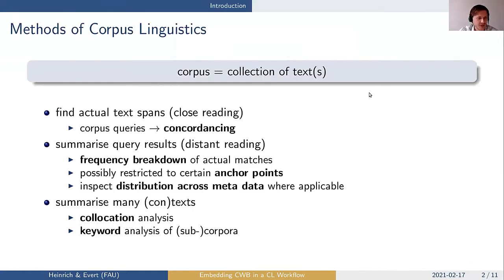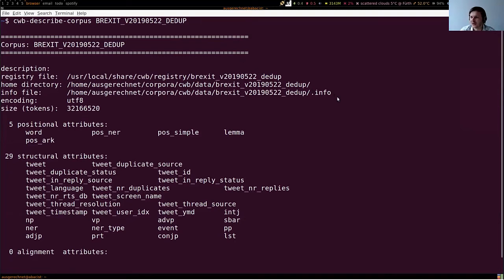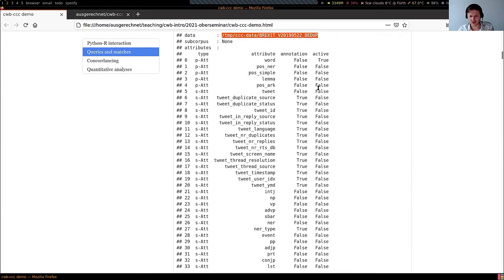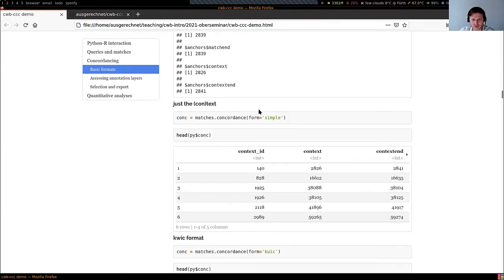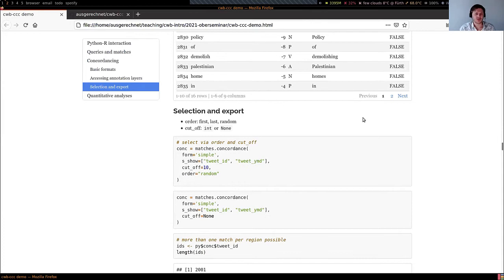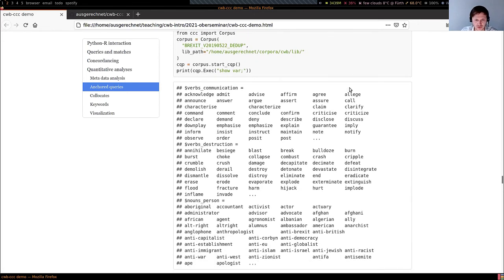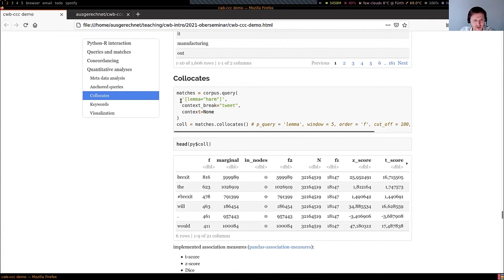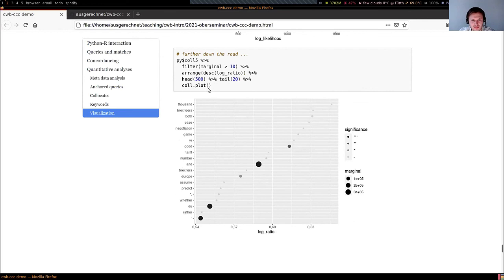2021-02-17 – Heinrich – Embedding CWB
Online presentation in the CCL Colloquium by Philipp Heinrich, M.Sc. (CCL, FAU Erlangen-Nürnberg): „News from the Corpus Workbench: Embedding CWB in a CL Workflow“.